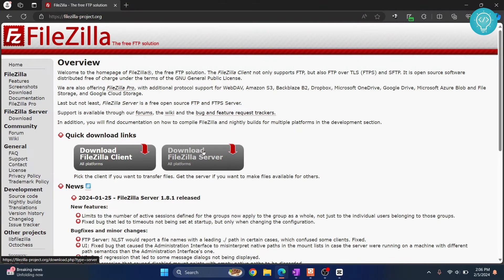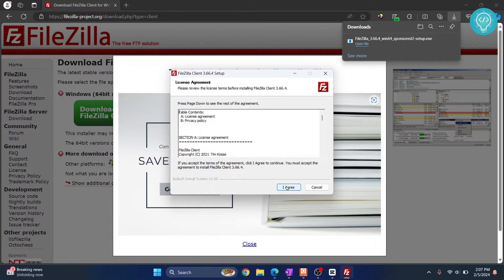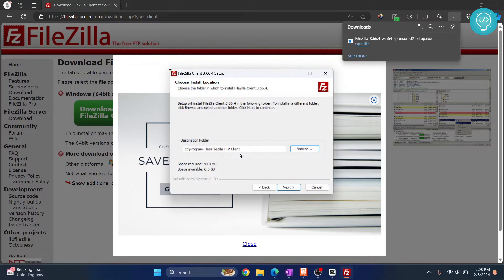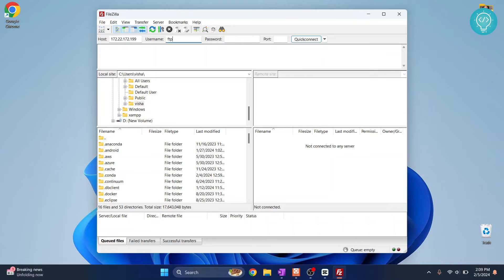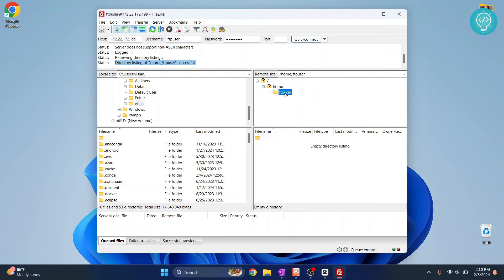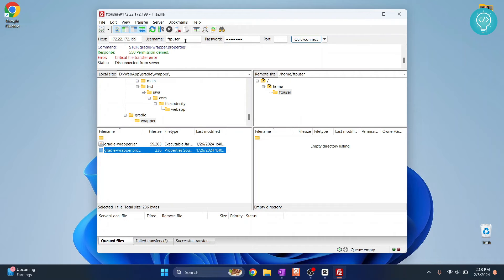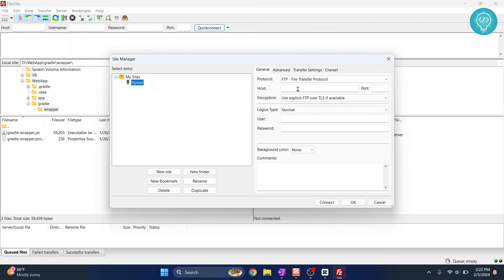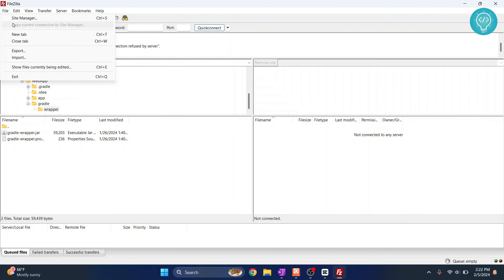How to Install FileZilla and Connect to Remote FTP Server (2024)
In this video, I'll show you how you can Install FileZilla in your windows 10 or windows 11 PC and connect to Remote FTP server.
FileZilla helps to connect to remote server using FTP, and makes it very easy to download and upload files from a remote server.

By the end of this video, you'll have installed FileZilla and connect to a remote server using FTP.